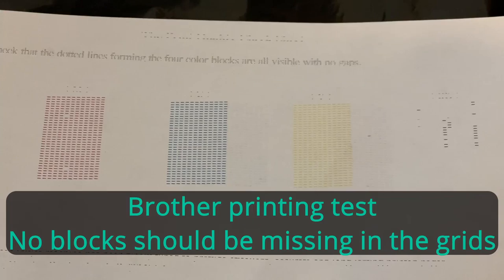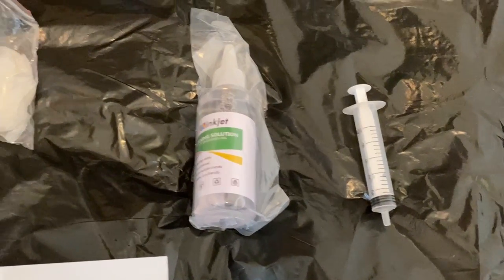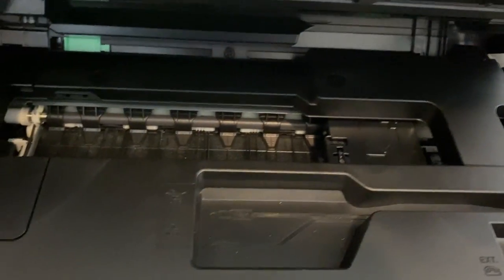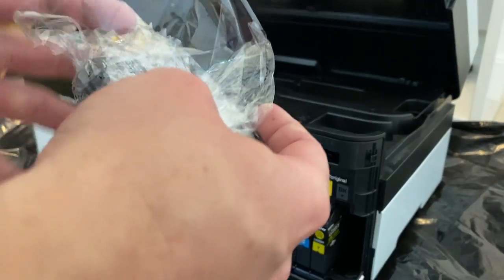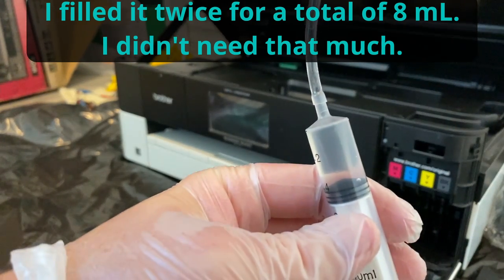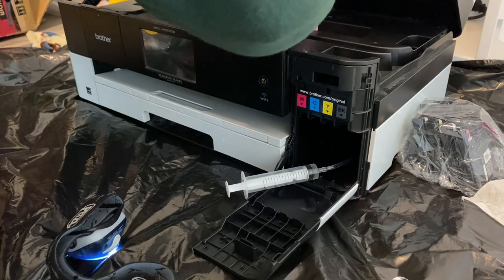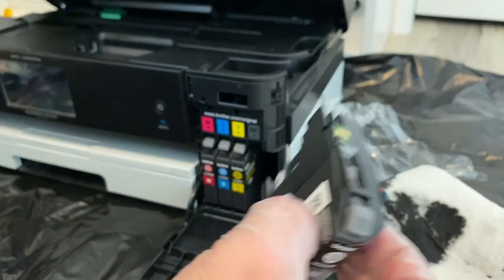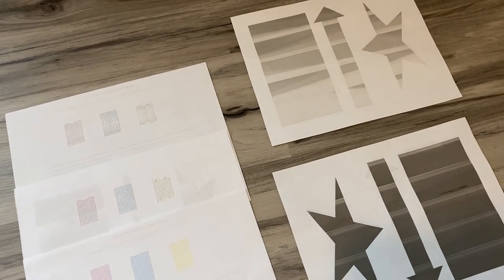How to Clean a Printhead Brother MFC-J4620DW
If your Brother MFC-J4620DW printhead or other similar style of printer is clogged, this video gives step by step instructions on clearing the clog and restoring the printer to full printing functionality.